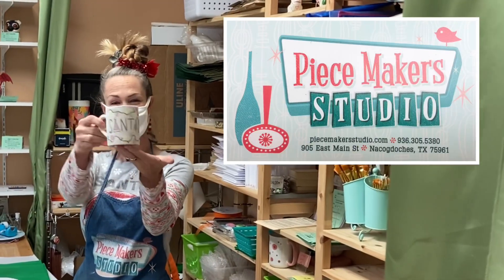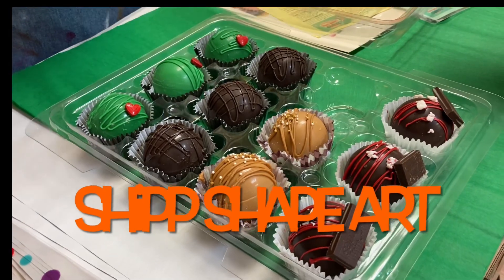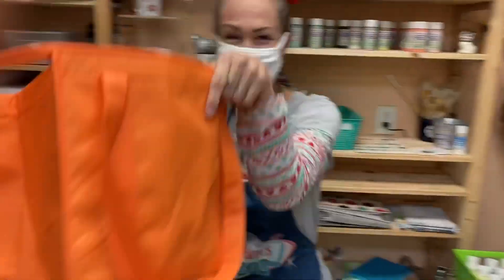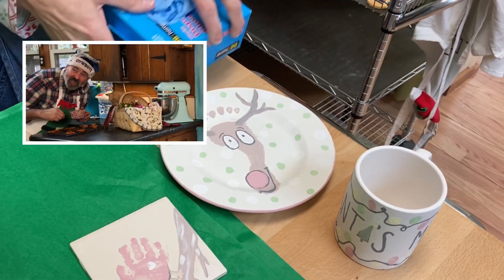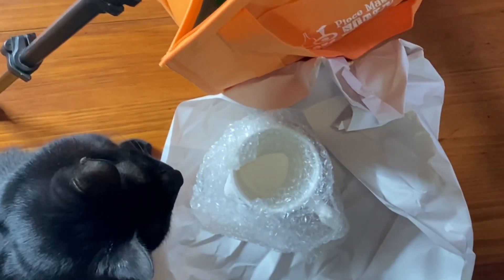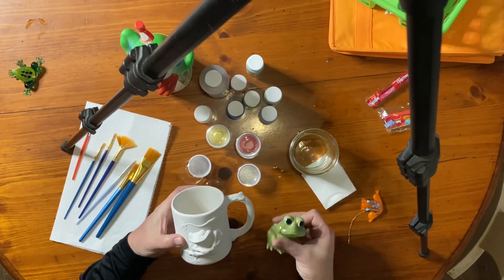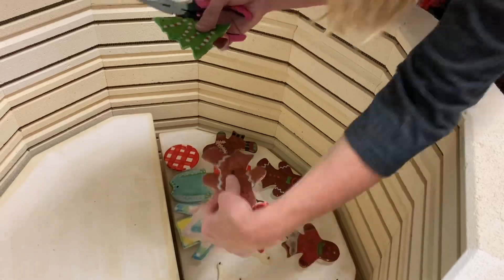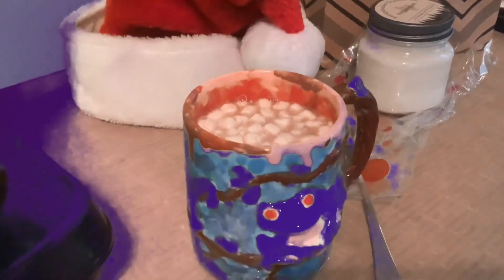Merry Christmas Timmy Ho Ho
Merry Christmas! I had fun making a coffee mug. Thanks to Piece Makers Studio. Shout out to Ship Shape Art.